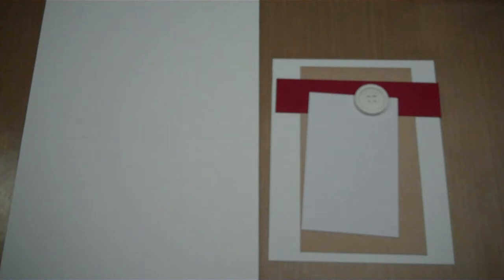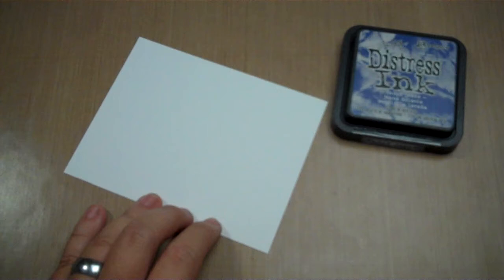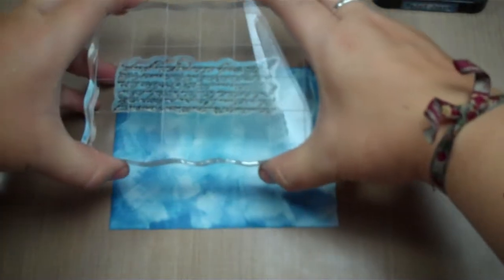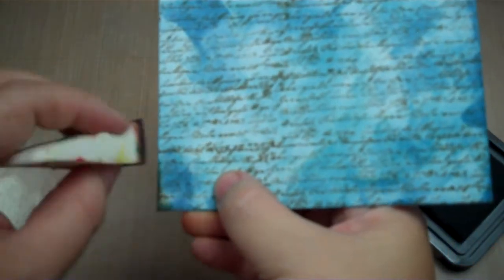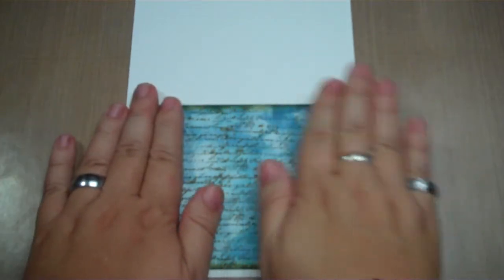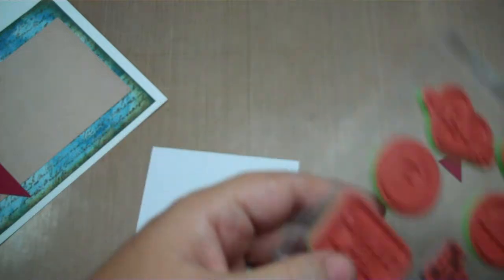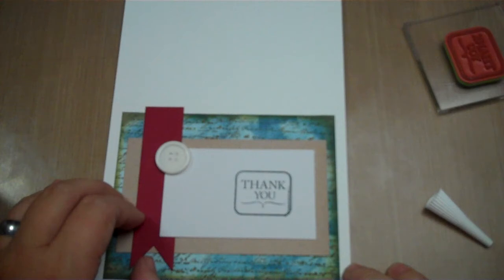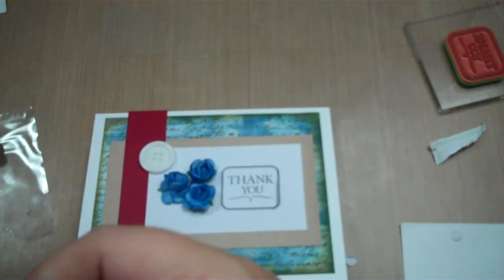Memorial Day Card Tutorial for OWH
This is a Tutorial on how to make a Memorial Day card, I recently joined the Operation Write Home Site I encourage you to visit them. This card was made with Sketch #123 from the Operation Write Home Site and it was posted by Sue K. she has a blog called Little Bits of Randomness.